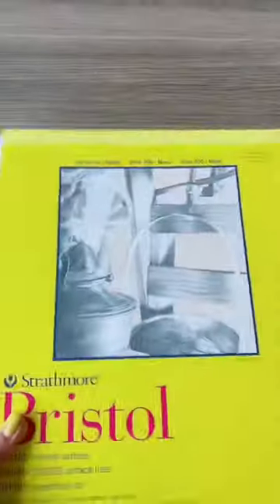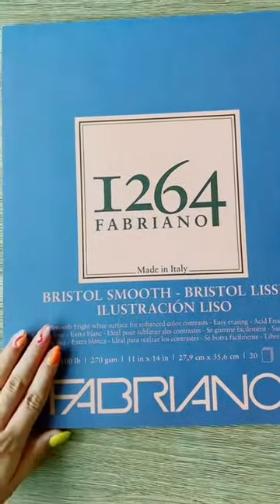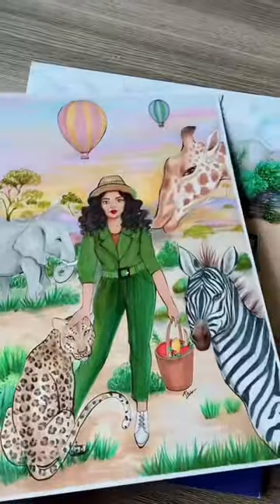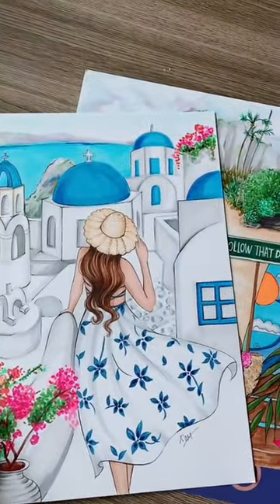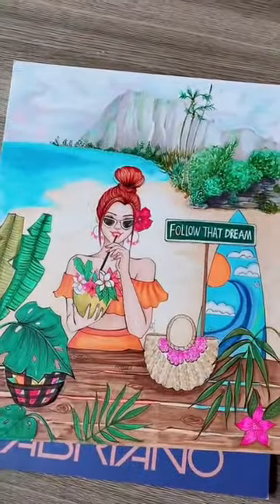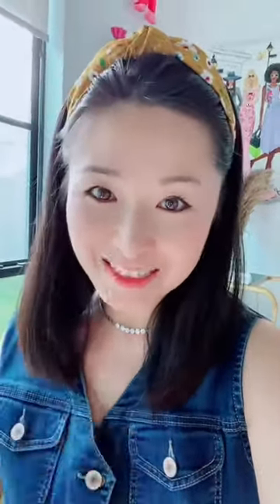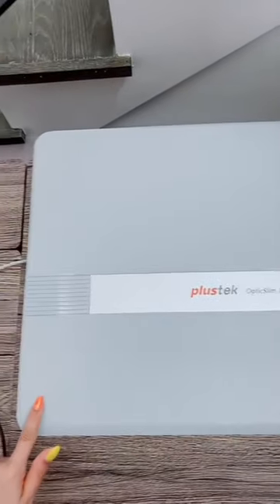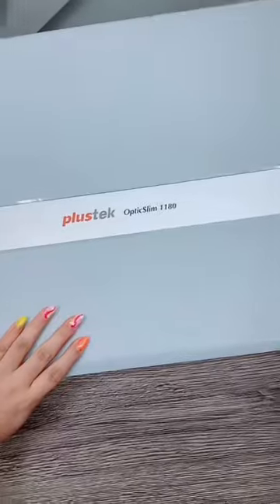LEARN my TOP tools to create a SUCCESSFUL ART BUSINESS